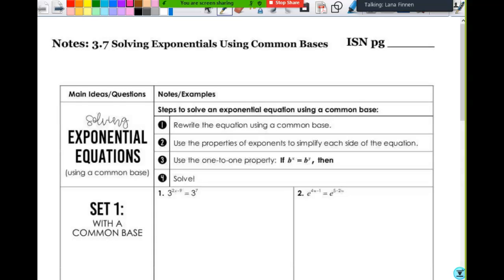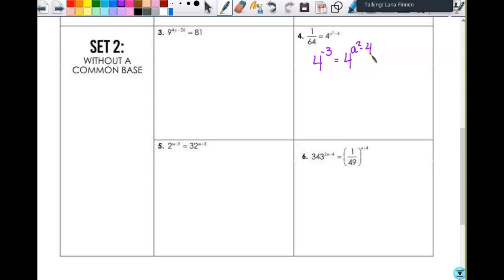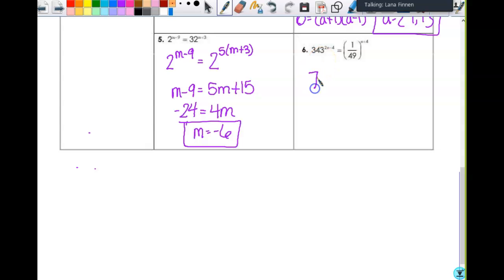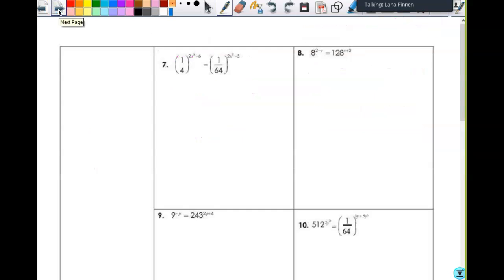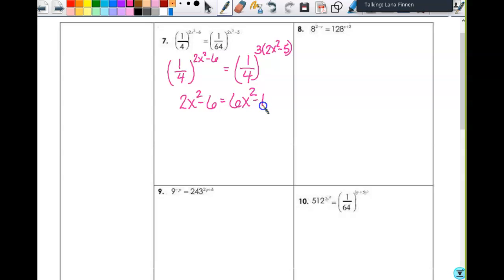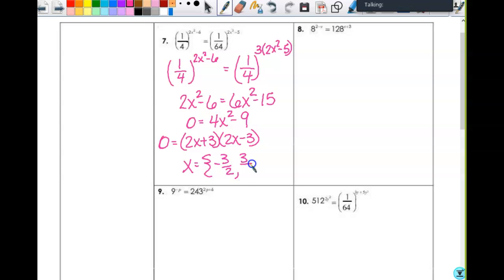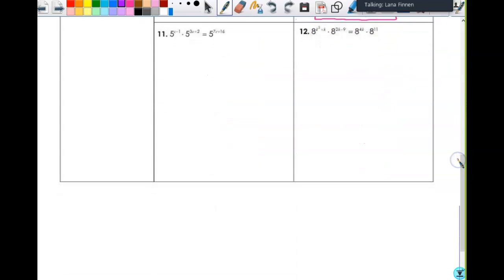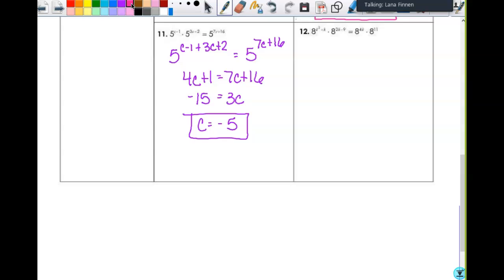3.7 Solving Exponentials Using Common Bases PPCF20